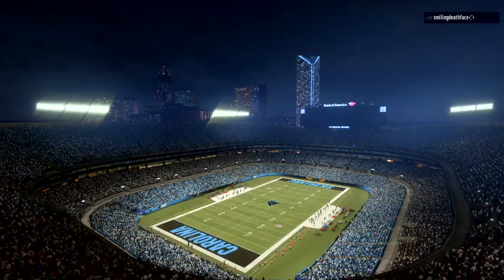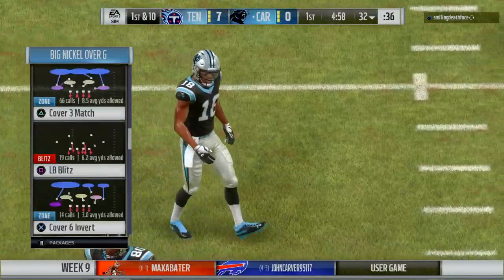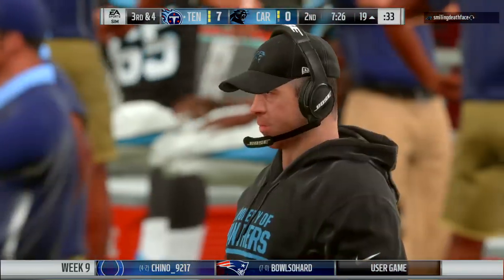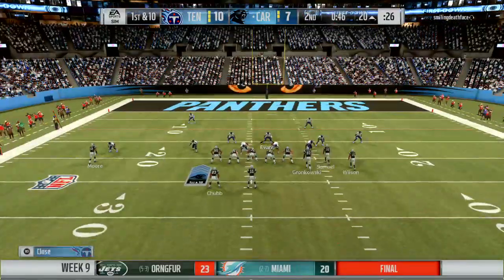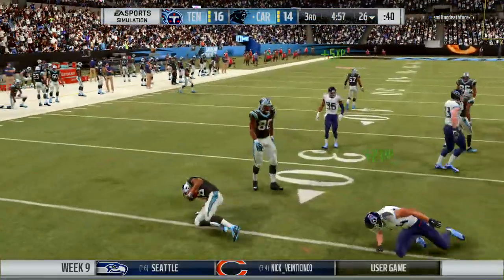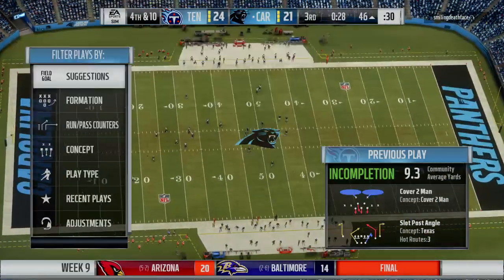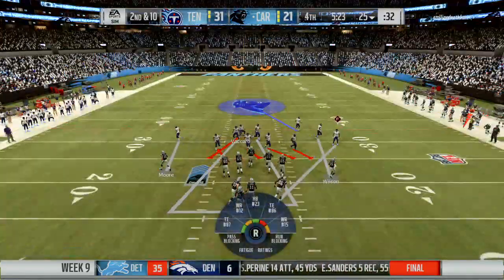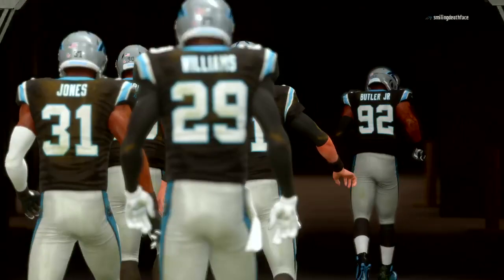Season 14 - Week 9: Tennessee Titans at Carolina Panthers